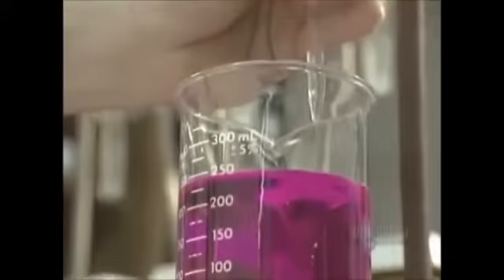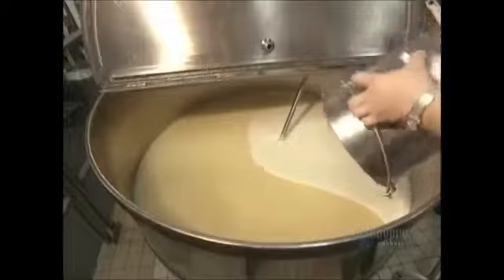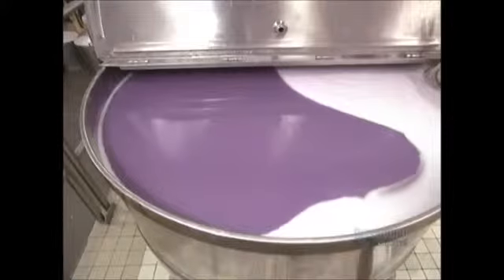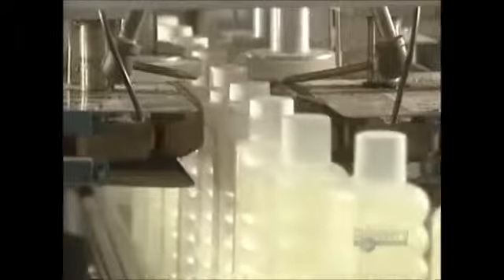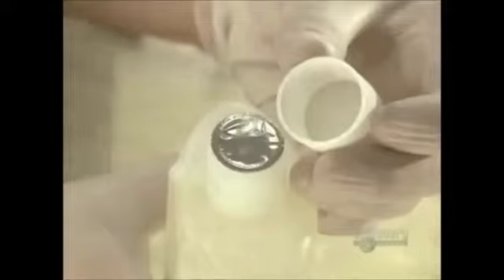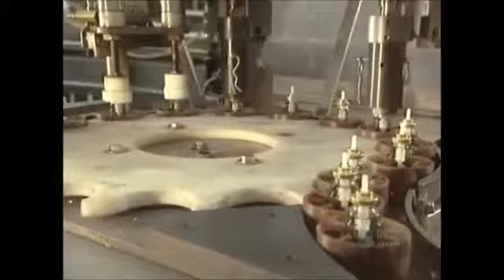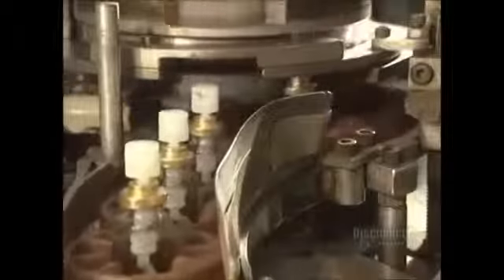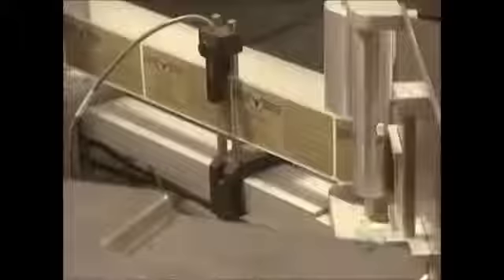How Its Made - 036 Cosmetics